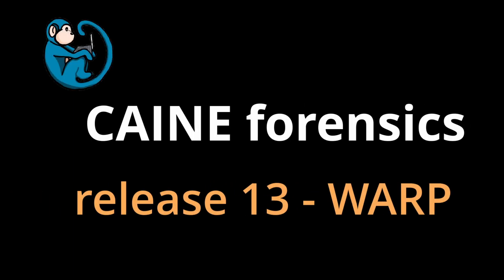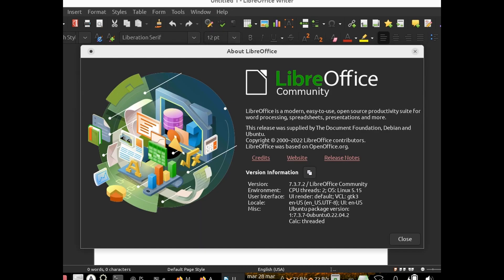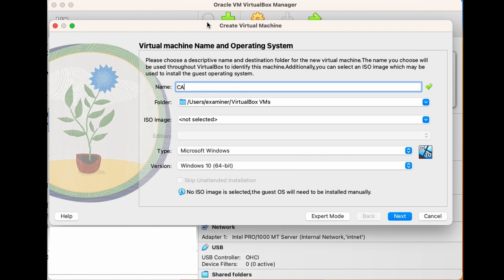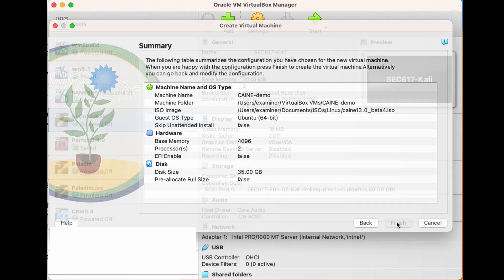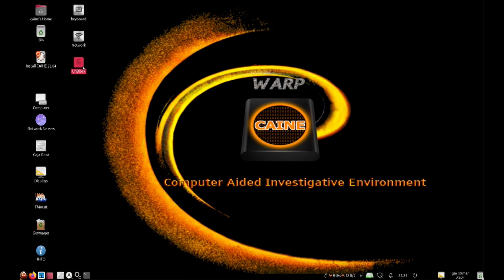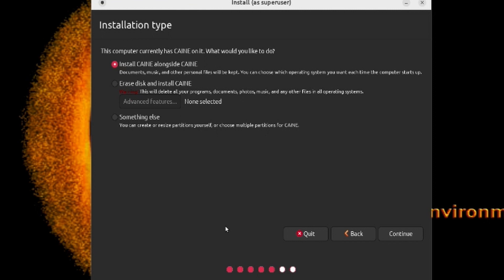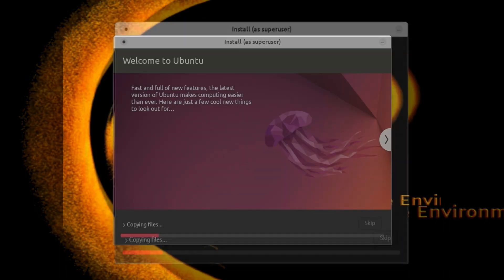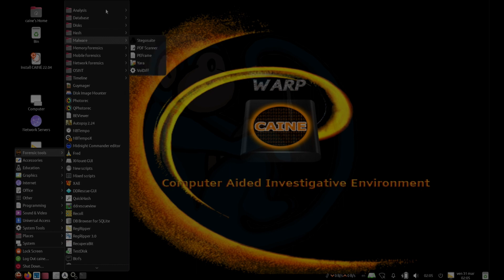CAINE 13.0 new release - review and installation tutorial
Video timeline
00:00   intro
00:11  CAINE 13 updates
01:53 Virtual Machine - Live boot from ISO
05:27 Virtual Machine - Install to disk